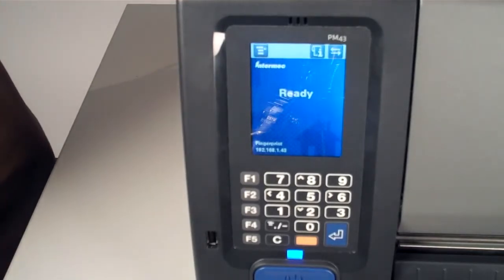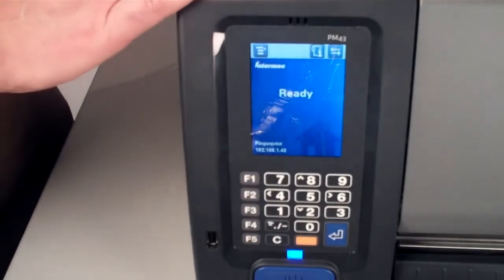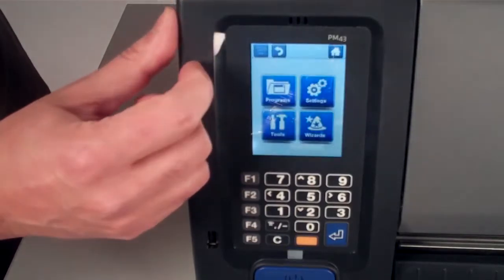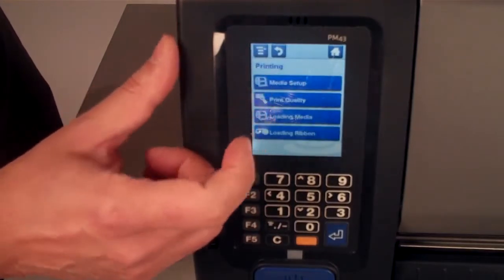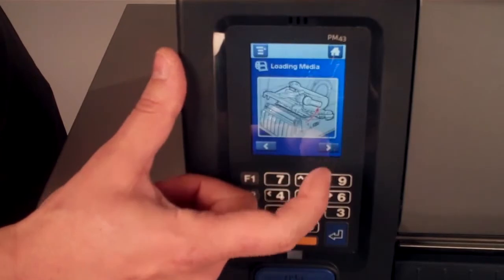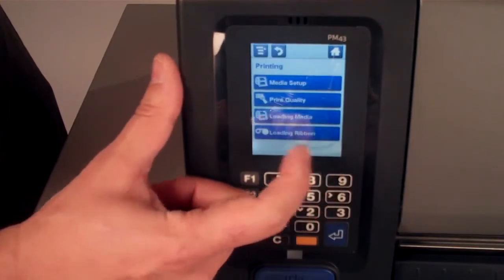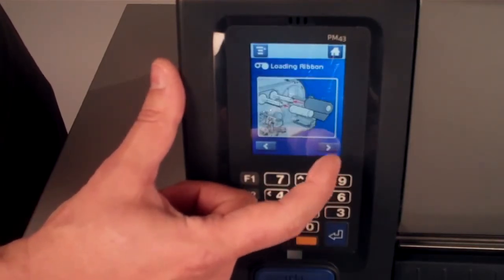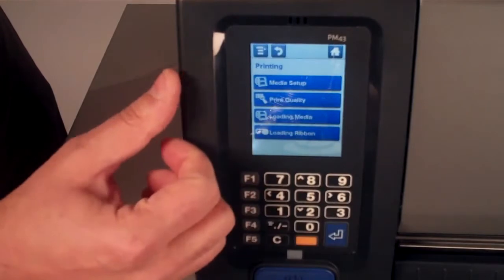Printers PM43/PM43c mid-range industrial label printers are ready